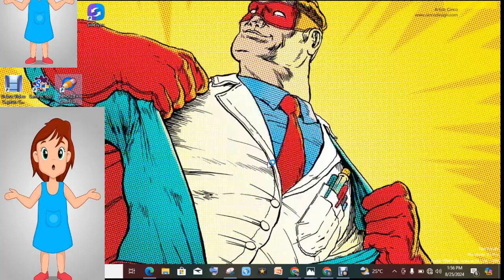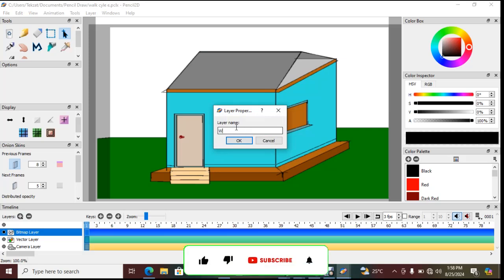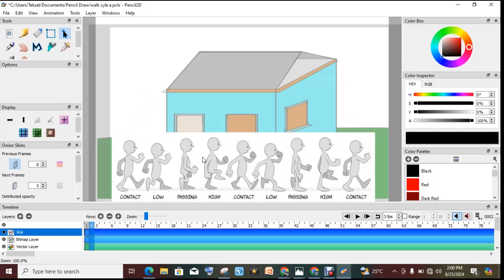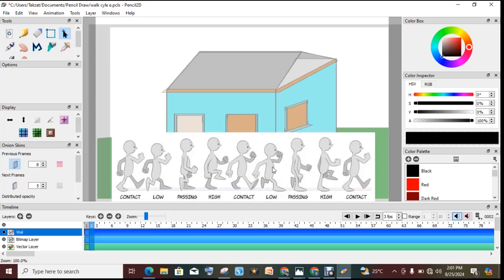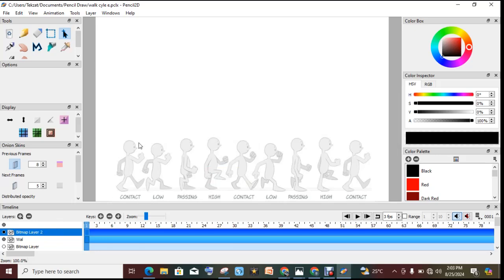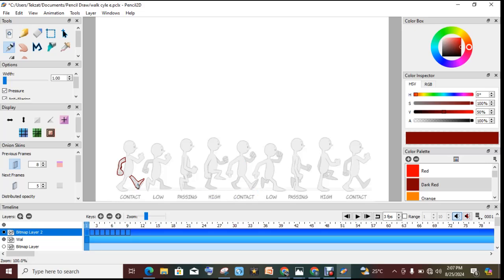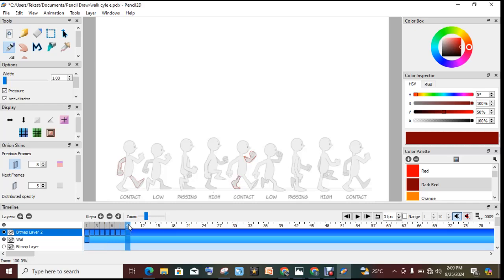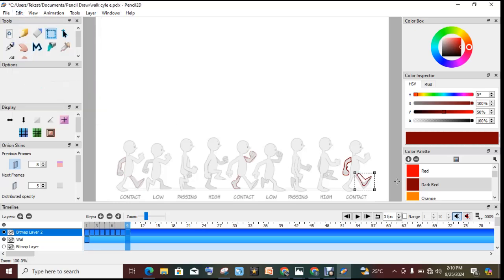How to Create Front Walk Cycle2D Animation Part 1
Learn how to Create 2D Animation with Free Software
How to animate a front view walk cycle?
How to make a 2D animation step by step?
How do you make an animation cycle?
How to animate a slow walk?
How many frames for walking animation?
How long should a walk cycle be animation?
Can I make 2D animation without drawing?
What app can I use for 2D animation?
Can I learn 2D animation on my own?
How can I create my own animation?
How do I start an animation design?
How to loop walking animation in Blender?
How to create a walk cycle?
How many drawings are in a walk cycle?
How many seconds is a walk cycle?